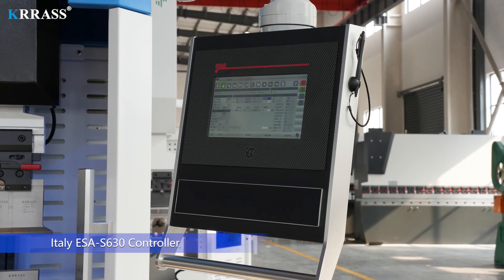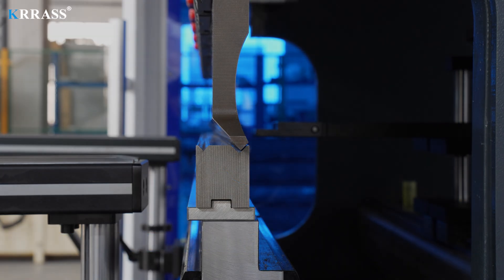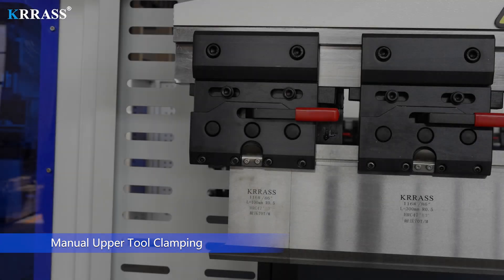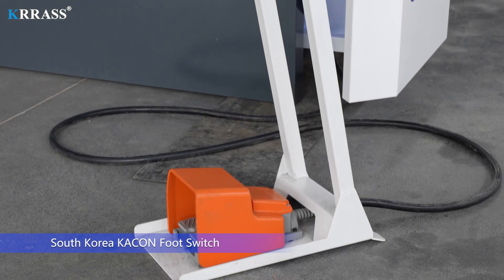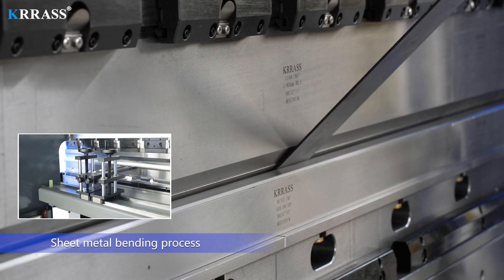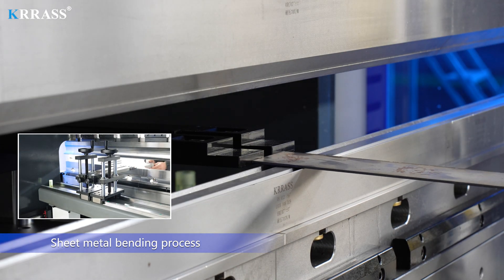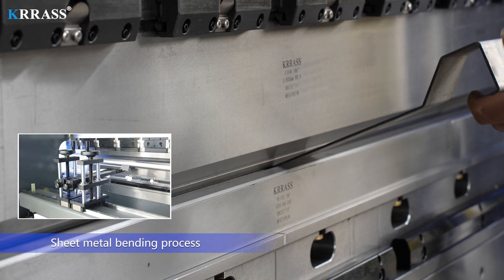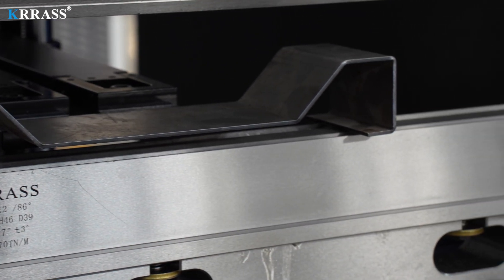PBE 50T1600 3+1 Axis With ESA S630 Controller CNC Press Brake,Energy-saving CNC bending machine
Manufacturers：KRRASS(Nanjing)Manufacturer
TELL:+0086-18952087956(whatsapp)